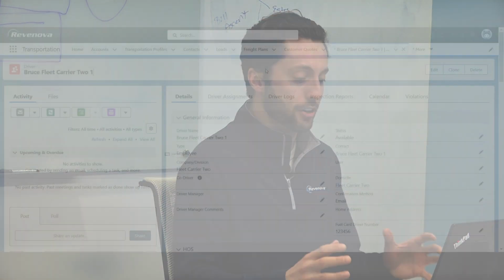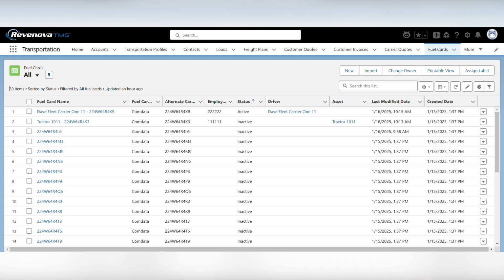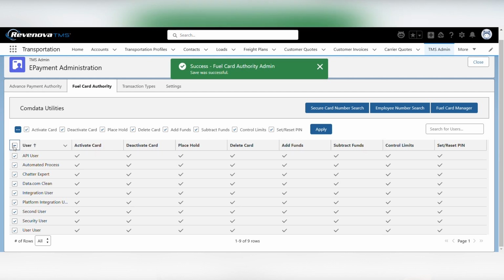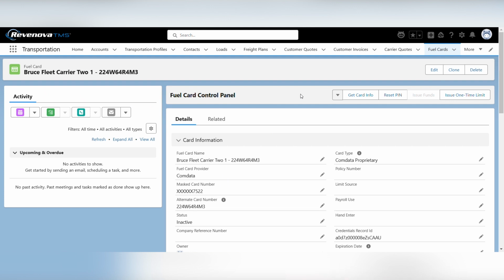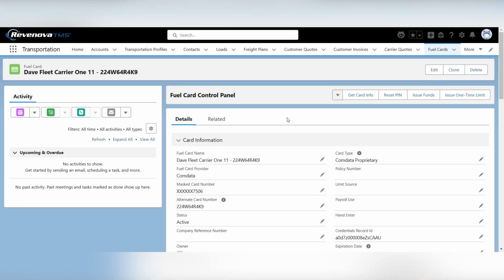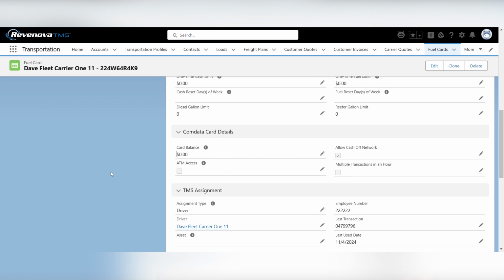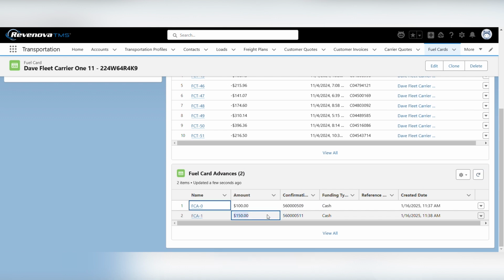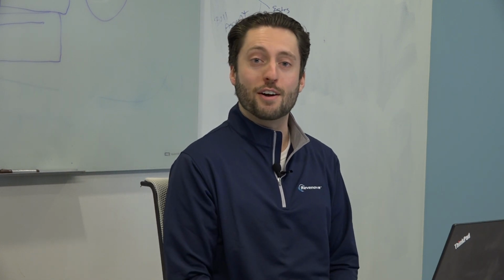Winter '25 Release - Comdata Fuel Cards demo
As part of the Revenova TMS Winter '25 release, Senior Product Manager Liam Purcell walks through the enhanced integration with @comdata allowing fuel card access.